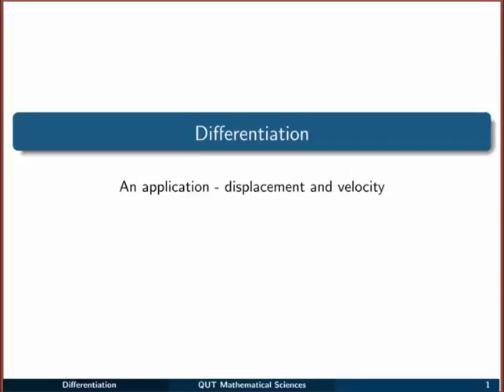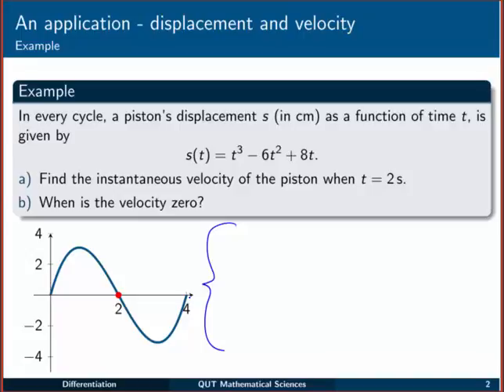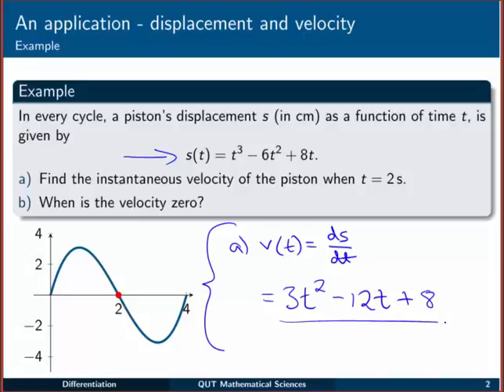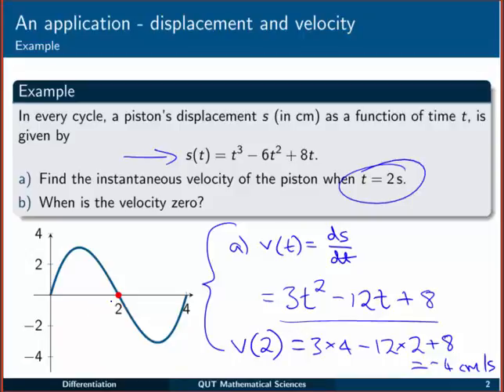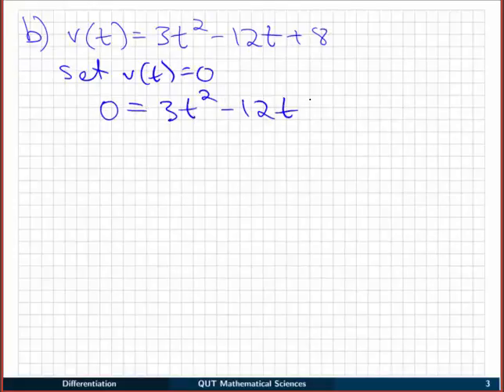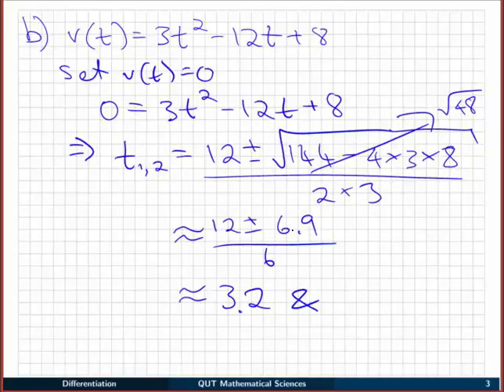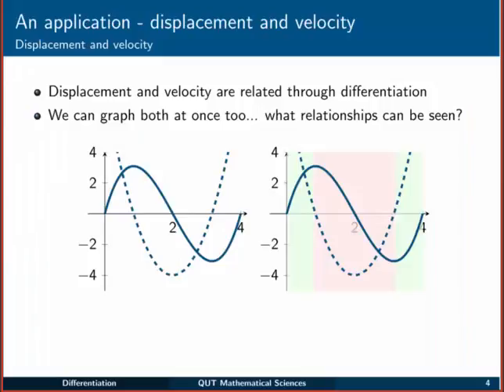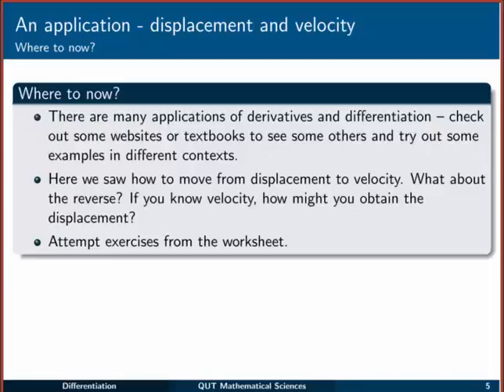Differentiation: 4 An application - Displacement and velocity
An application of simple derivatives of functions based on displacement and velocity.